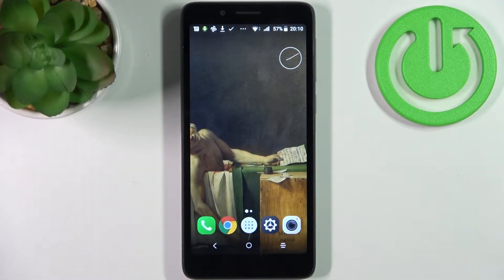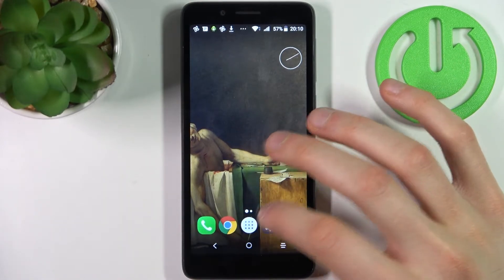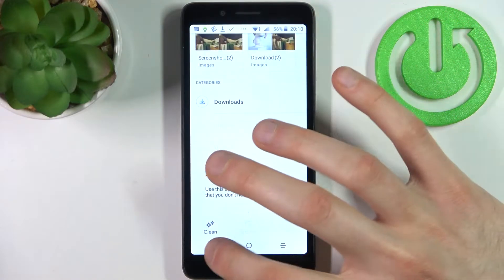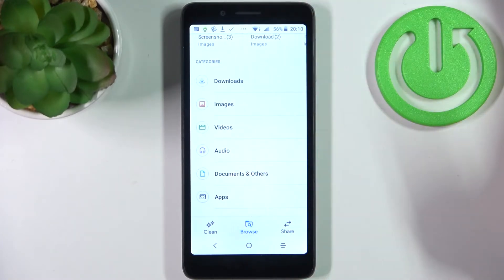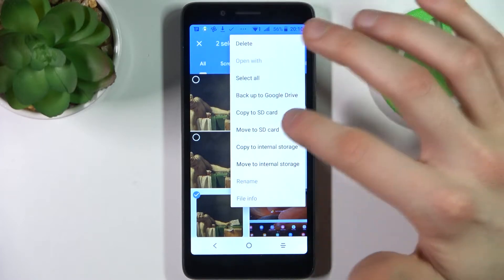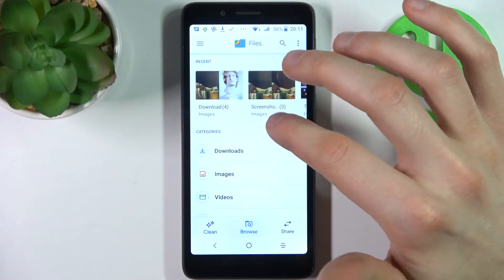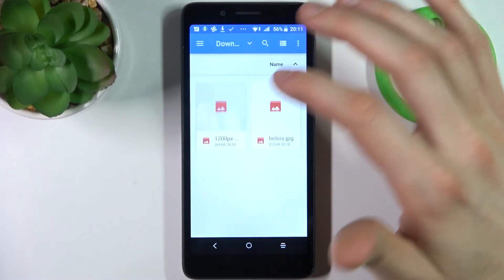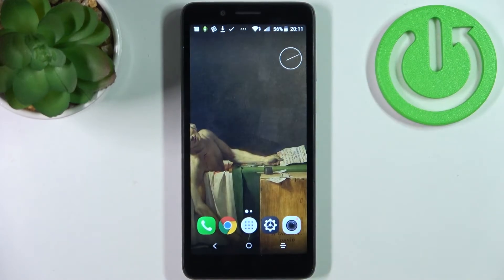How to Copy Data from Internal Data to SD Card on ALCATEL 1C (2019)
Learn more information about ALCATEL 1C (2019):
In this video tutorial, our specialist is going to show the easiest and quickest way you can import any files from the internal memory of your ALCATEL 1C (2019) smartphone. Therefore, if you want to learn how to copy data from phone memory to an SD card to the ALCATEL 1C (2019), we are warmly welcoming you to view this video. Kindly enjoy!

How to transfer data from phone memory to an SD card on ALCATEL 1C (2019)? How to import data from internal storage to an SD card on ALCATEL 1C (2019)? How to move files from internal phone memory to an SD card on ALCATEL 1C (2019)?